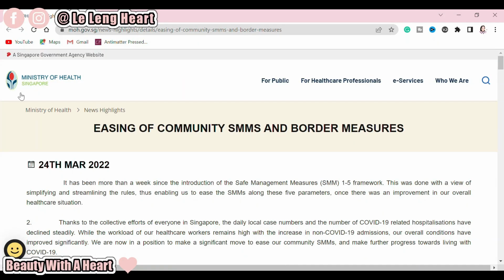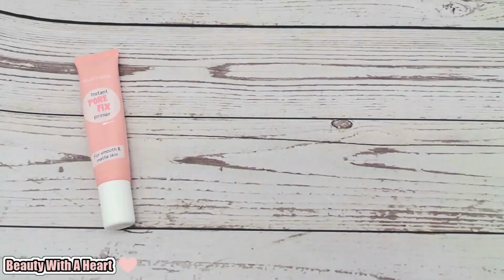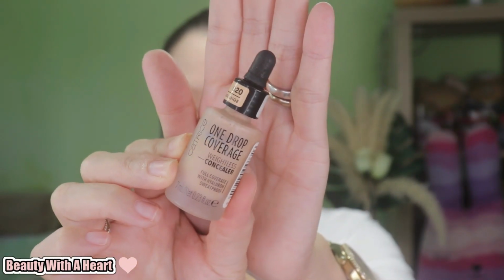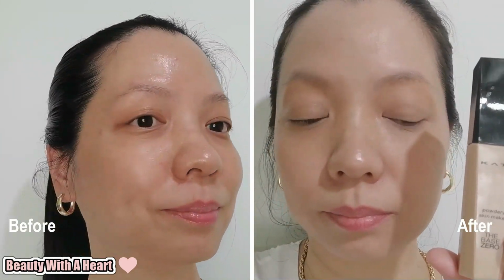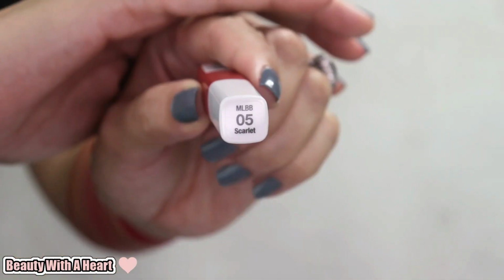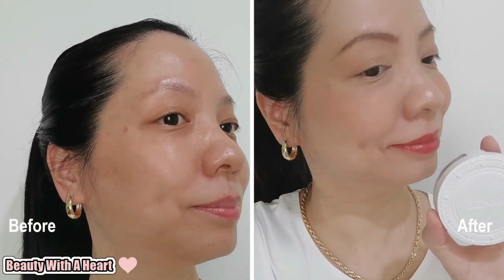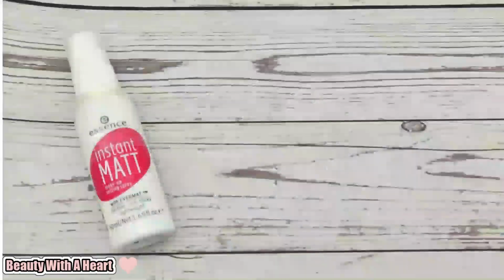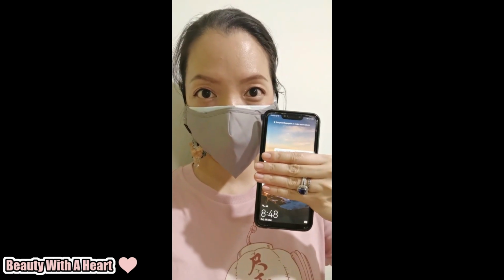No Mask-Mask Hot & Wet Weather Drugstore Lasting Face Makeup Products Recommendation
Today I'll be sharing No Mask-Mask Hot & Wet Weather Drugstore Lasting Face Makeup Products Recommendation.

GREAT NEWS!
From 29 Mar, we can stop wearing masks! Yeah!
Finally, we can show our faces in public!

Mask is optional outdoor, still compulsory Indoor.
Indoor places refer to all buildings/places with clearly defined entrances/exits, such as office buildings, shopping malls, public transport (i.e. when commuting in trains and buses), and includes hawker centres and coffee shops.

The recent weather gives me headaches.
Hot and glaring at one time.
Followed by heavy rain.
Followed again by the glaring sun.

Due to the mask and recent weather, our makeup can’t stay long.

These face makeup products stay put all day and are mask proof.

In this video, I will be doing the swatches and reviews.
Hopefully, this video can serve you as a guideline.

So dears, what are some of your current favourite mask proof face makeup products?

CHAPTERS:
0:00 Intro
1:32 Touch On
2:04 SilkyGirl Instant Pore Fix Primer
3:00 Catrice Cosmetics One Drop Coverage Weightless Concealer Sweatproof
4:22 Kate Tokyo The Base Zero Powdery Skin Maker Foundation
6:13 SilkyGirl MLBB Lip Tint
7:44 Cezanne UV Clear Face Powder
8:49 Catrice Cosmetics More Than Glow Highlighter Powder
10:09 Essence Instant Matt Make-Up Setting Spray
10:50 Longevity Test & Conclusion
13:29 Ending
*My Skin Condition:*

-Combination Skin Type
-Clog And Open Pores
-Milia Seeds
-Blackheads
-Monthly Pimples
-Aging Skin
-Dark Circles
-Sallow Skin
-Fine Lines

- New Catrice True Skin Hydrating Foundation etc- Testing New Products, First

*Connection Time* (^.^)

2. Colours reflected vary on your electronic devices’ resolutions.

2. Love Mode/ Joakim Karud

3. Bunny Hop/ Quincas Moreira

4. Sunset Dream/ Cheel

5. A Brand New Start/ TrackTribe

6. Island Wave/ TrackTribe

7. Corndogs in Santa Monica/ The Great North Sound Society

8. Mr_Sunny_Face

9. Friday Fugue/ Trevor Garrod

10. Safety Net/ Riot

11. No.9_Esther’s Waltz/ Esther Abrami

12. Theme for a One-Handed Piano Concerto/ Sir Cubworth